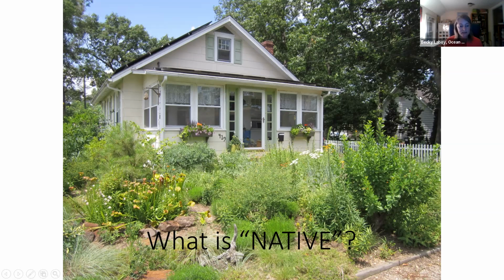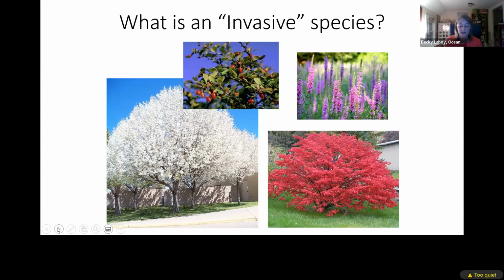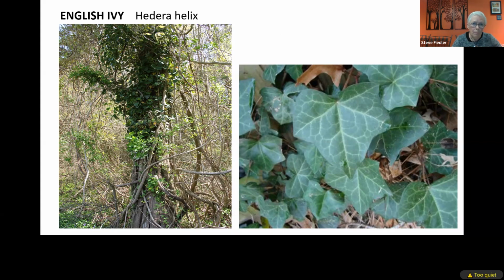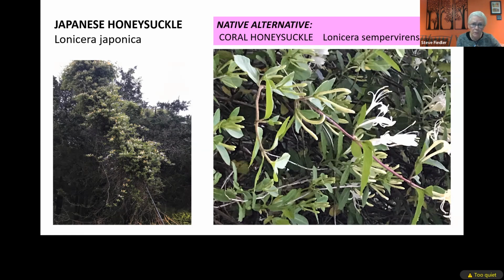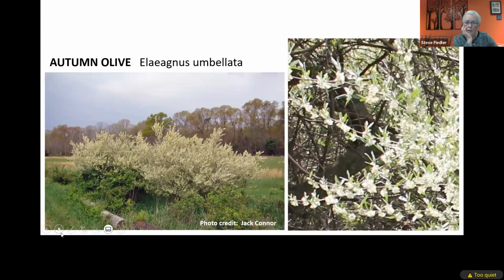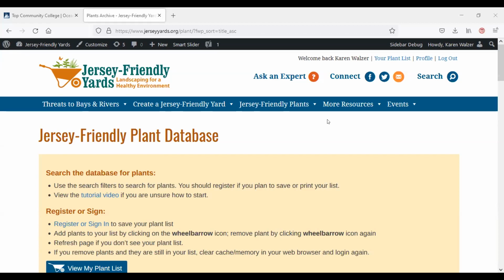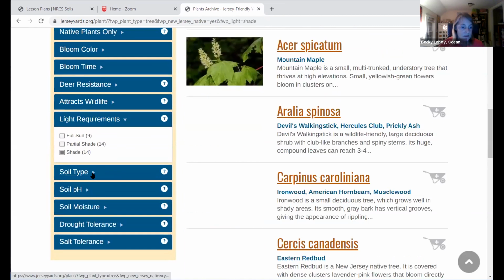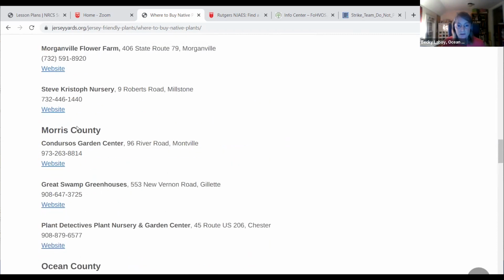"Invasive Species" - Friends Along the Mullica Virtual Presentation Series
Here's part 2 of the 4-part Friends Along the Mullica Presentation Series! For this session, we were joined by Ocean County Soil Conservation District’s Education and Outreach Specialist, Becky Laboy; Barnegat Bay Partnership’s Public Outreach Coordinator, Karen Walzer; and Co-chairs for the NJ Native Plant Society, S.E. Chapter. Check it out to learn about the impacts of invasive species on the ecosystem & what you can do to help!

This 4-part program series is based on the film “Friends Along the Mullica” created by Go Green Galloway. This film addresses environmental issues being experienced within various towns along the Mullica River/Great Bay Estuary including storm water management, invasive plants, stresses from climate change (flooding, marsh loss, etc.) and marine debris/litter/illegal dumping.

GET INVOLVED: All will have the opportunity to get involved in community-action events related to each session topic later in the spring of 2022! Details on community-action opportunities are provided during each presentation.

Stay up-to-date on what we are up to at the JC NERR!